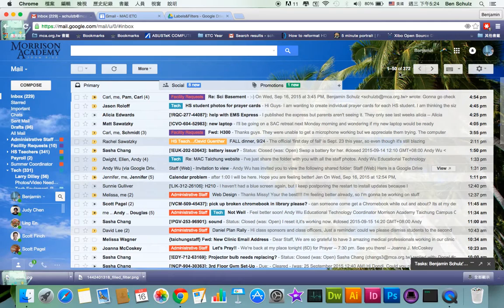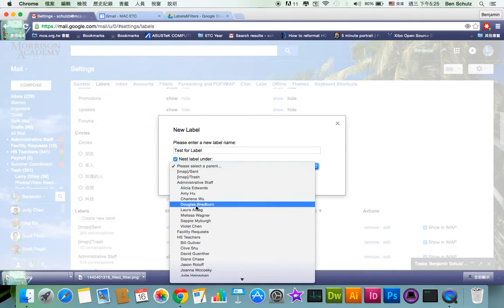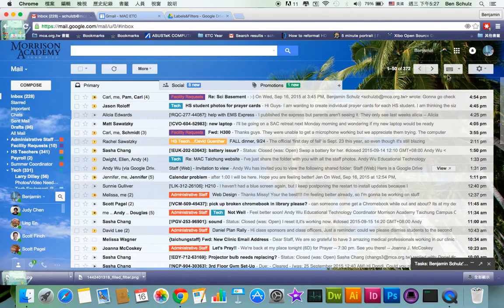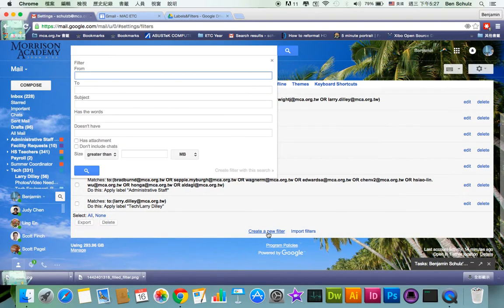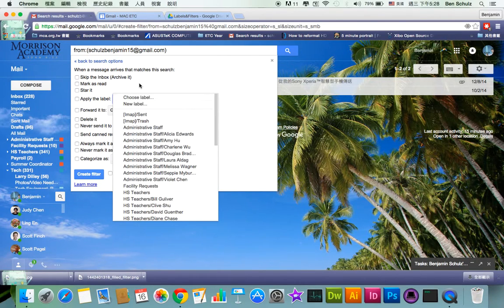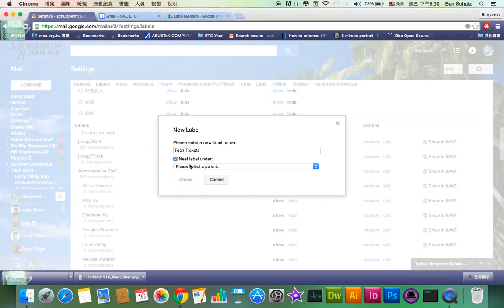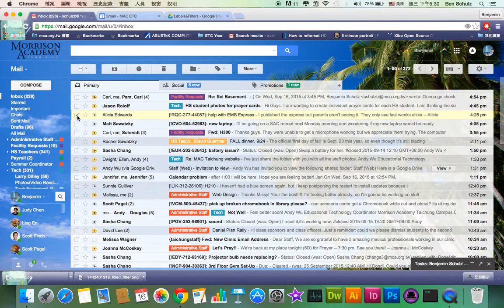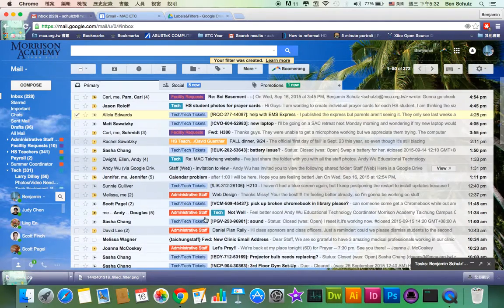Gmail: Labels&Filters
How to label&filter your emails!